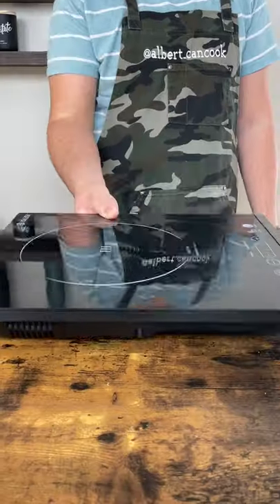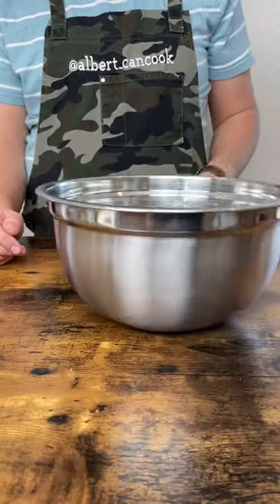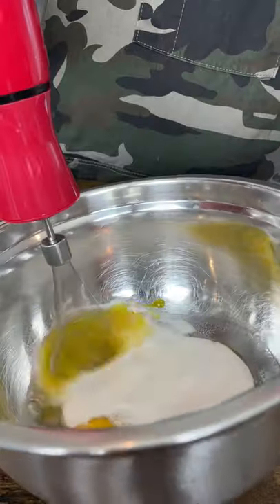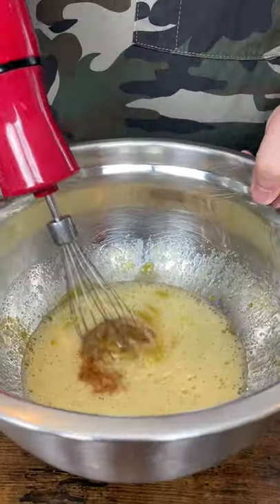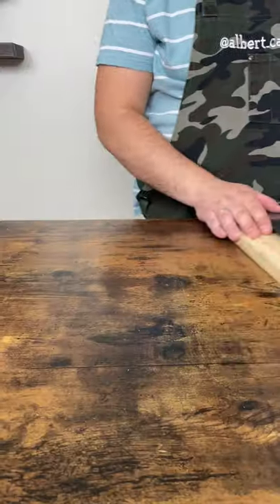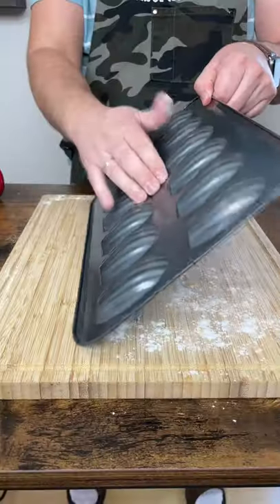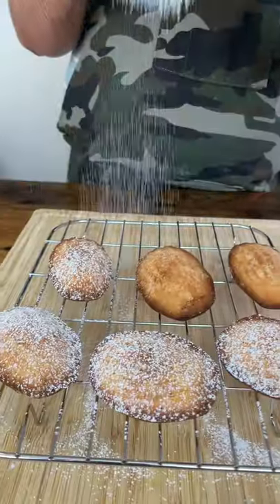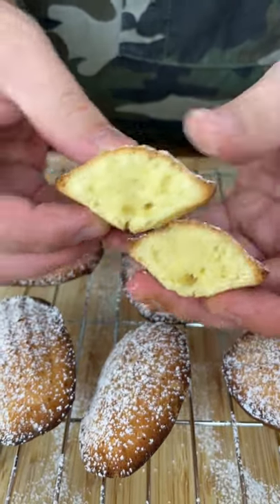Madeleines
Follow me ❤️

INGREDIENTS
2 large eggs
2/3 cup sugar
1 tsp vanilla apple extract
1/2 tsp lemon zest
1 cup flour
5oz unsalted butter